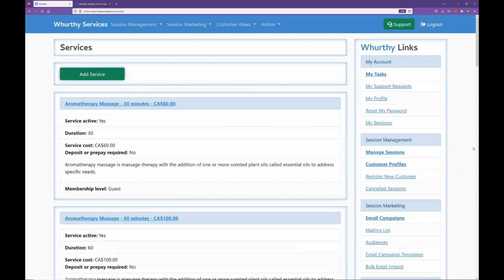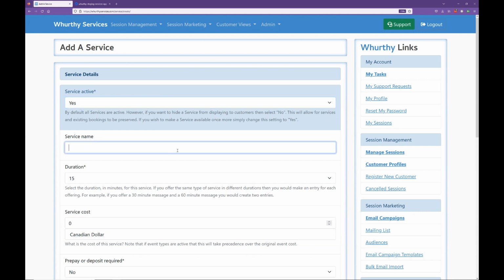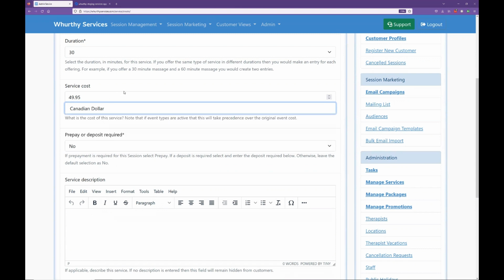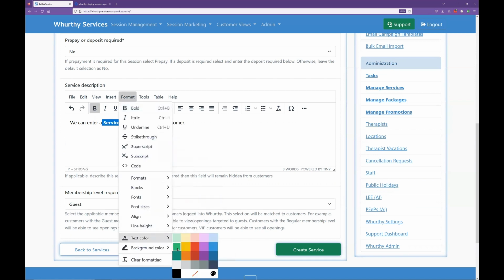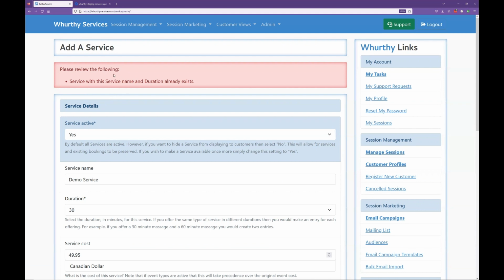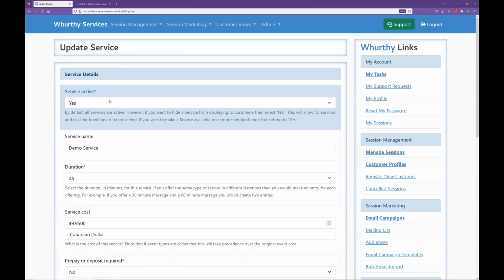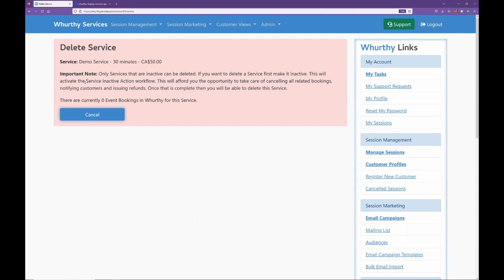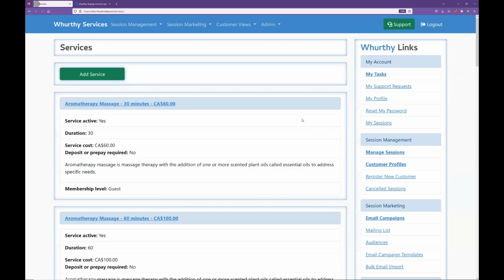Whurthy Services Training - 2 - 3 - Services Setup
In this video Service setup is reviewed, along with guidance on editing and deleting Services. The Automated Loyalty Program is also introduced.